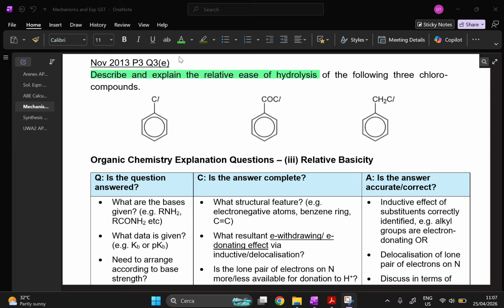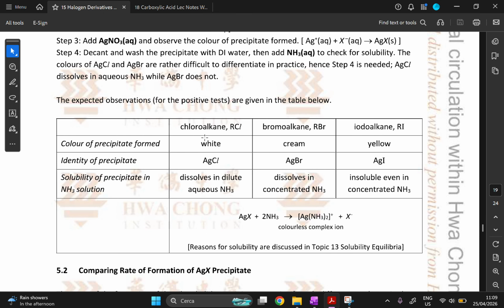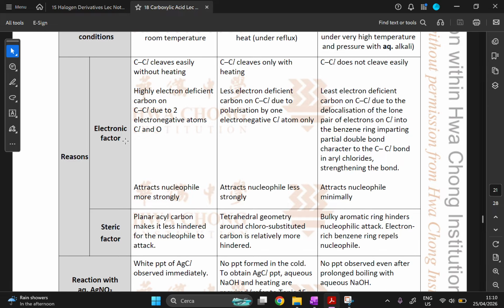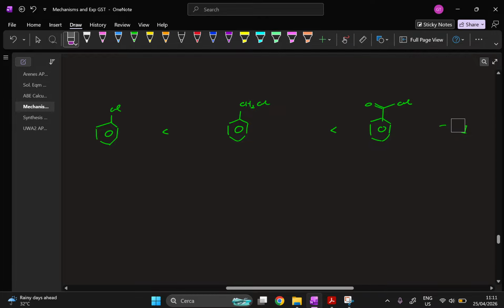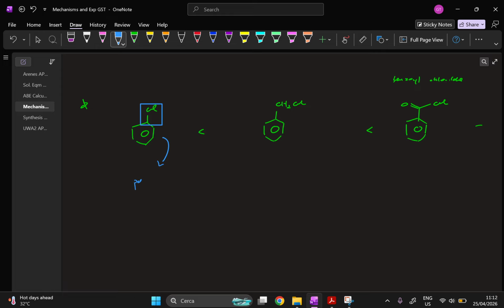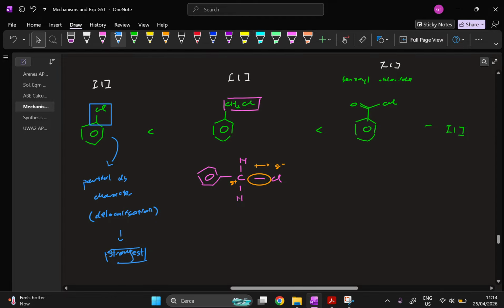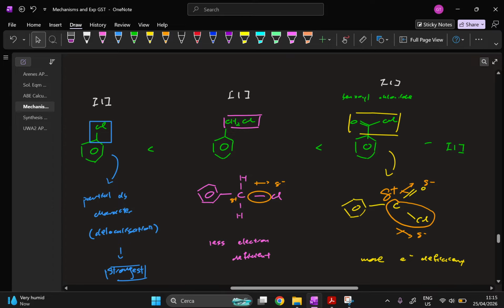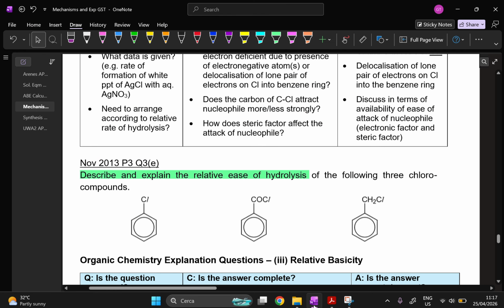[H2 Chemistry] Ease of Hydrolysis of Chloro Compounds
Dissecting a H2 Chemistry explanation-type question regarding relative ease of hydrolysis of acyl, alkyl, and aryl chlorides. This is a commonly tested LO at both Prelims and A Levels.